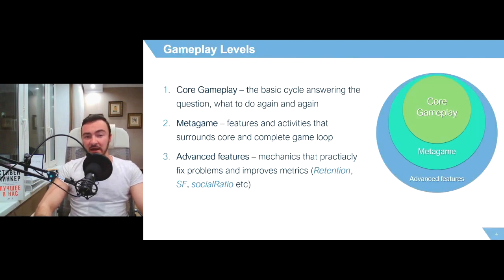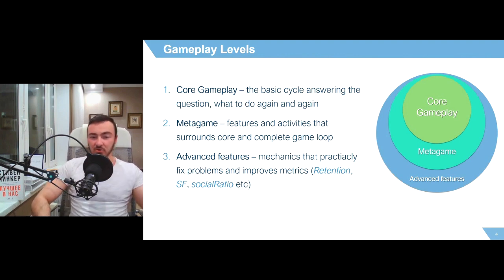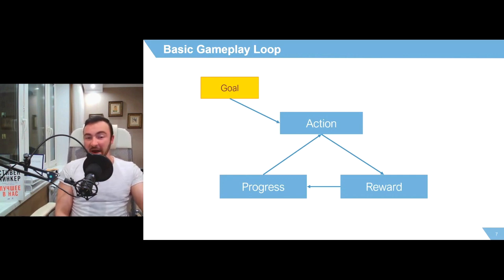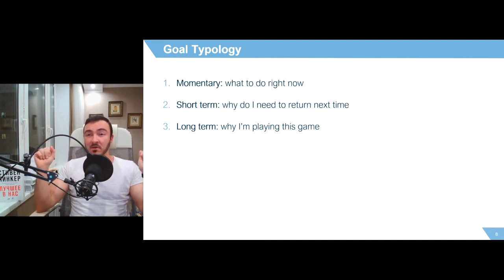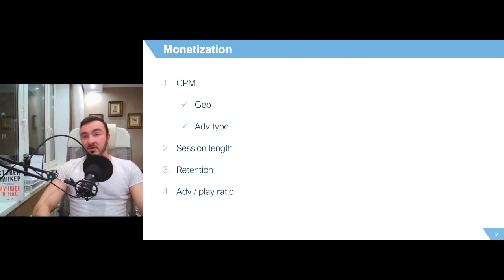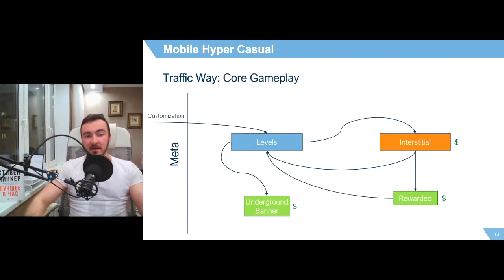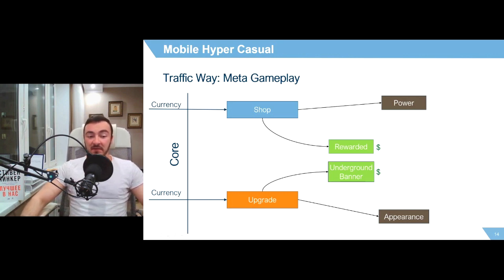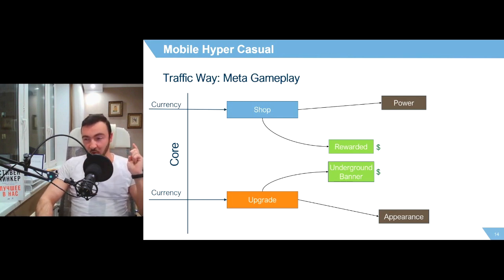Game Design and Cycles of HC Games by Konstantin Sakhnov (JustForward)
Hyper-casual games from A to Z, from idea to launch 🚀
Sounds interesting? Get more information during the solo speech by Konstantin Sakhnov from JustForward!

Follow us not to miss the upcoming events!